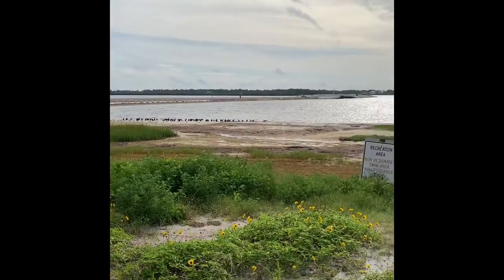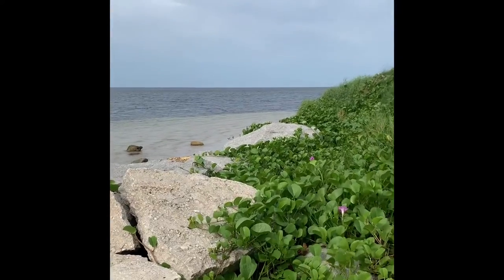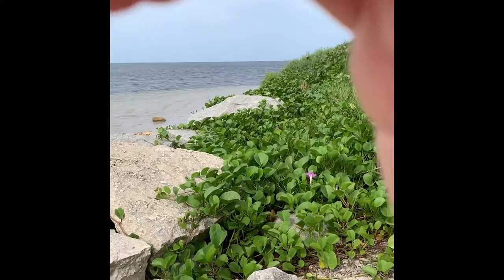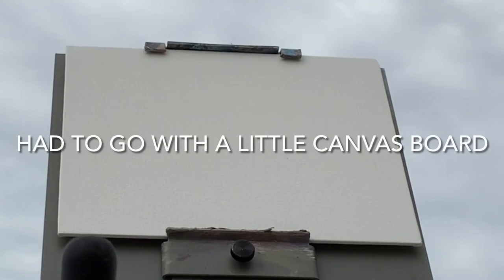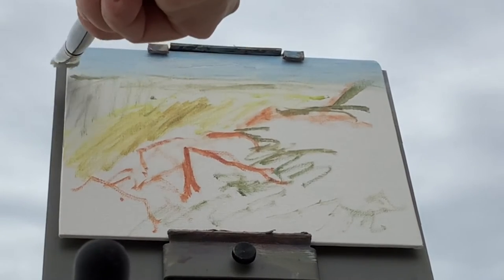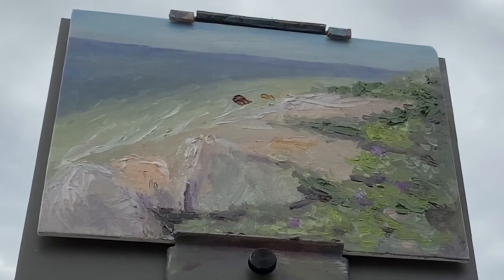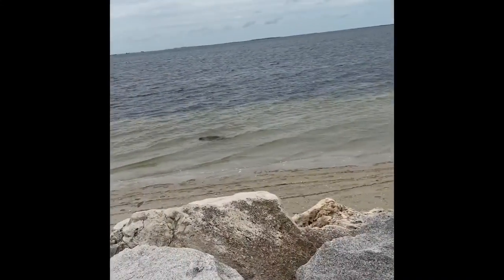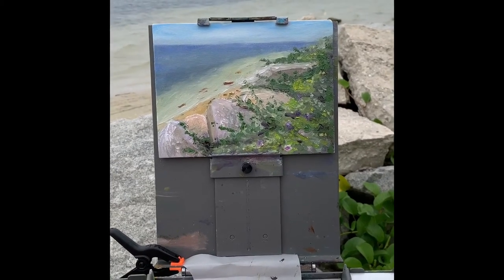PaintingVideo 74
Thank you so much for visiting my channel. I’d really appreciate it. If you push the little notification symbol you will be notified each time I download a video. Also there are links to my website, and my other social media sites. Instagram will give you a quick view of my paintings. Have a good day. Hope to have you back soon.

We went to Tarpon Springs today, to Howard Beach. A big storm was threatening to blow through in the afternoon. It brought a lot of wind. I was going to use canvas paper today but the wind proved too strong. So I pulled out a little canvas board and painted on that. Hope you enjoy the video.